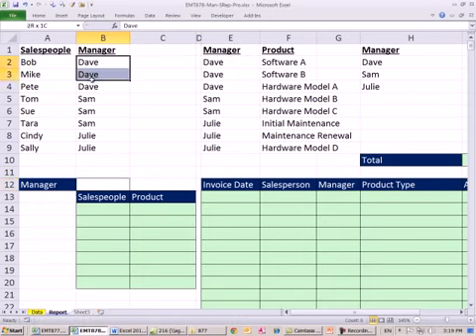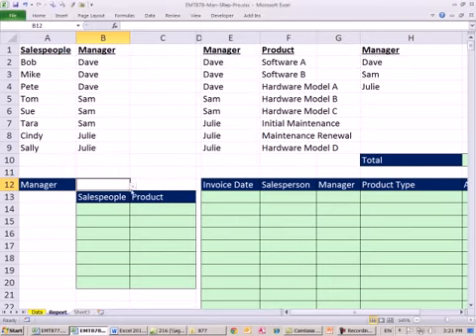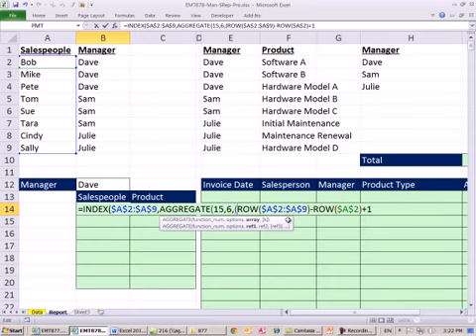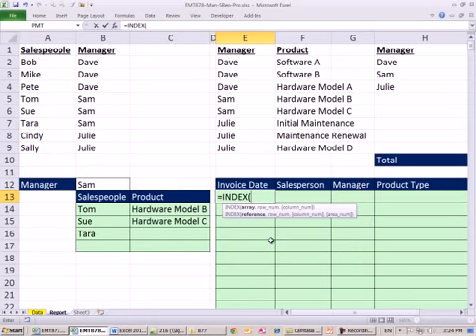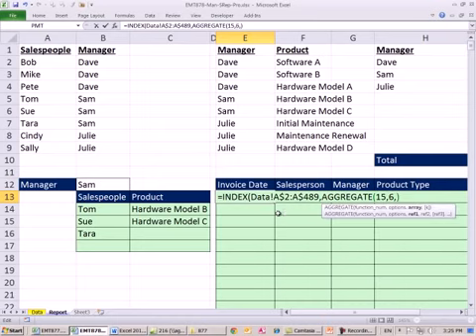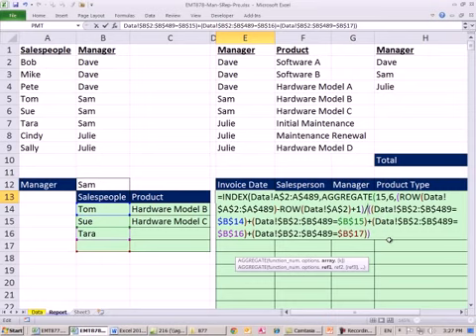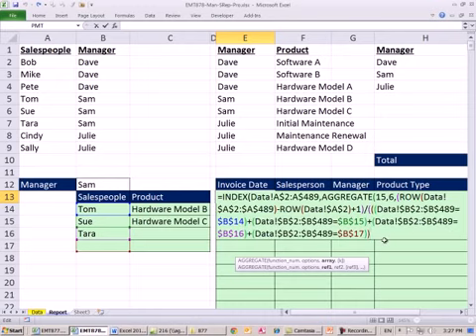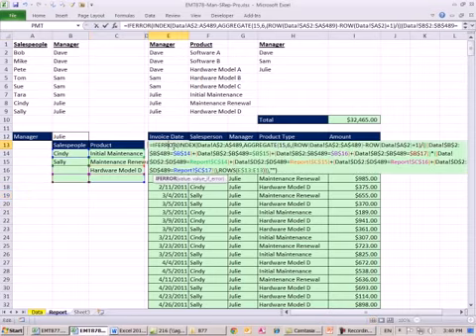Excel Magic Trick #878: Extract Sales Rep Records Using OR & AND Criteria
Need to filter & extract Sales Rep data using both OR & AND Criteria in Excel? This advanced formula trick will help you dynamically generate a Manager Sales Rep Report without manual filtering!

💡 What You’ll Learn in This Video:
✅ How to use OR & AND Criteria in Excel formulas
✅ Use of FILTER, INDEX, MATCH, & AGGREGATE functions
✅ Extract multiple records based on multiple conditions

✔ Business Professionals & Sales Managers
✔ Data Analysts & Finance Teams
✔ Anyone Looking to Automate Excel Reports